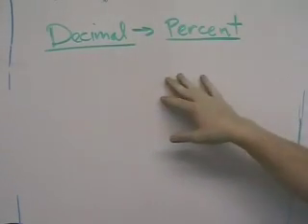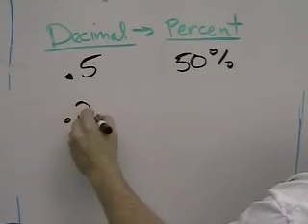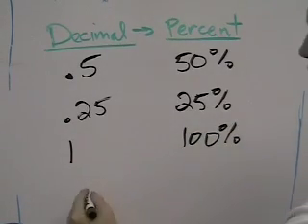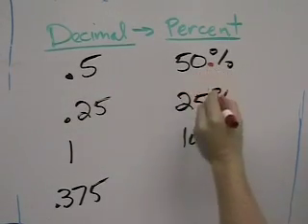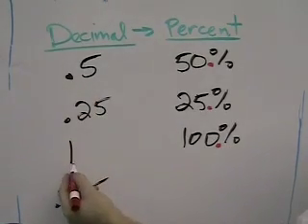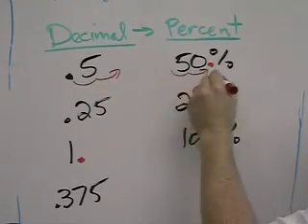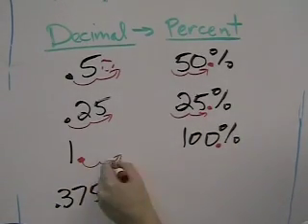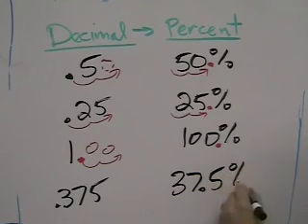Converting a decimal into a percent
This is a very short video tutorial for learning how to change a decimal into a percent.

Duane Habecker